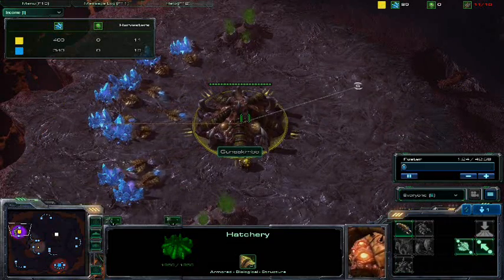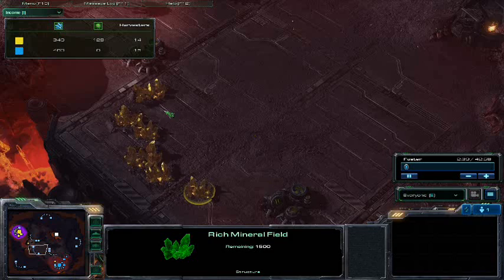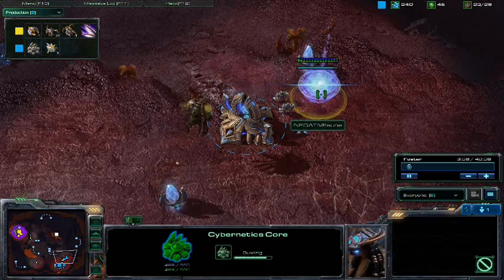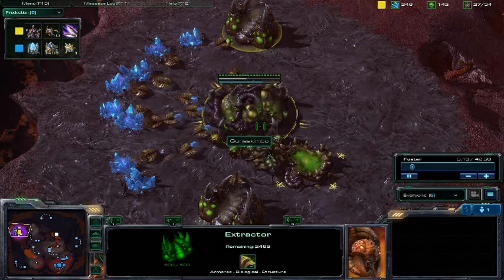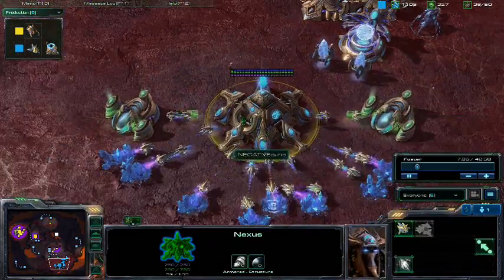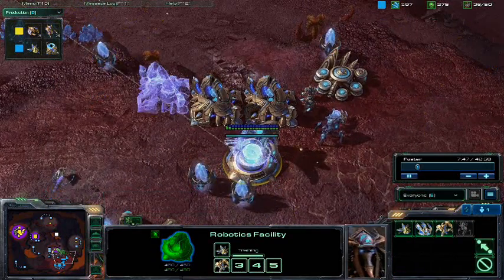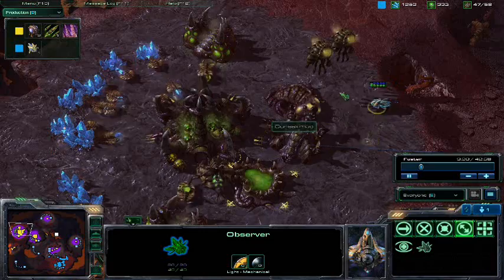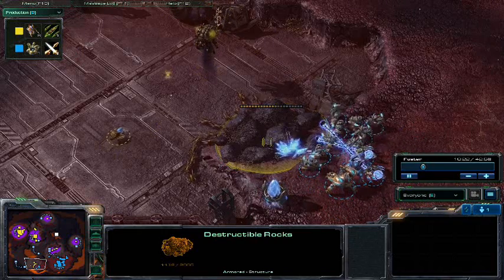Starcraft 2 Amateur Hour - BETA KEY CONTEST - Part 1 of 3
Episode 008.  To enter to win 1 of 5 beta keys, sign up at the Starcraft.org forums and PM Gunsakimbo the final kill count on the Colossi at the annotated moment of this episode.

In this video we cover Patch 9 on a brand new map.